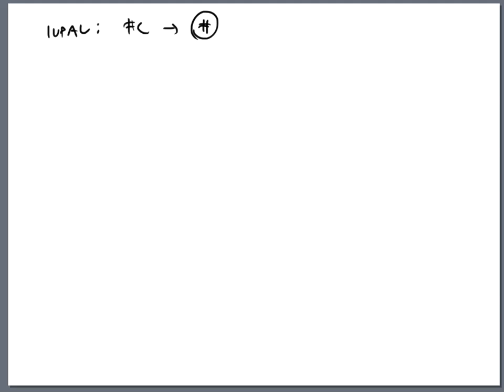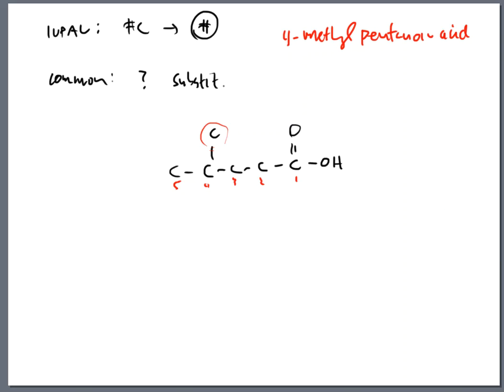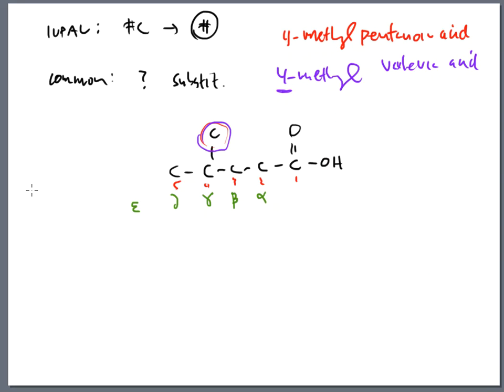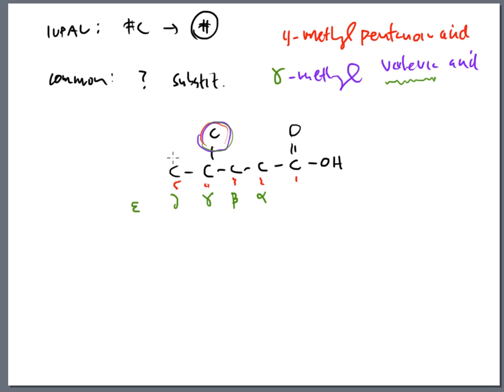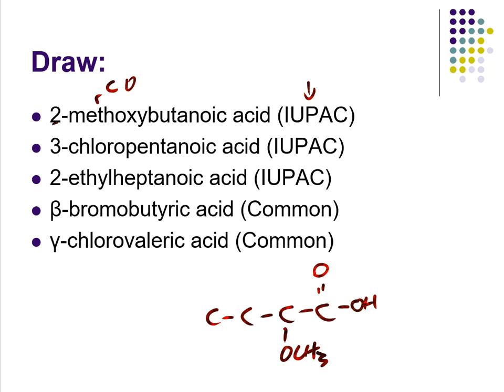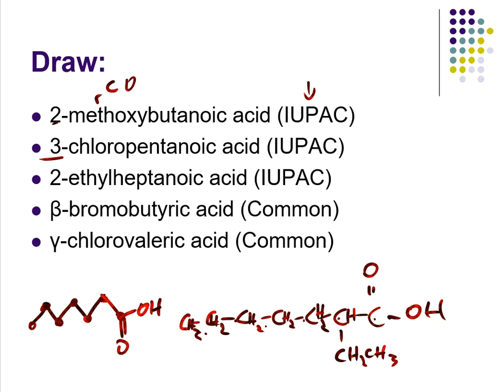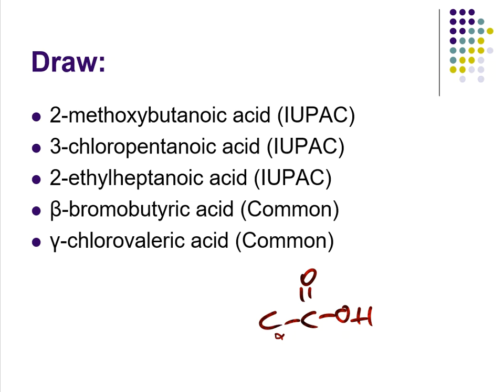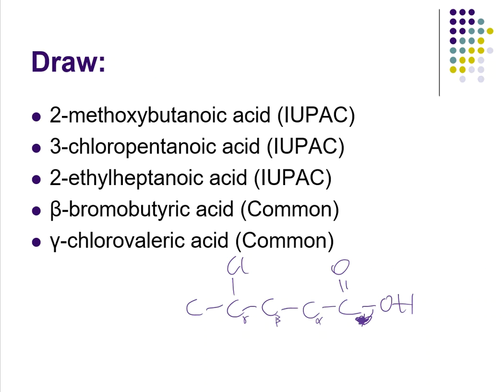CHM 252 Carbonyls I: Part 3: Common Nomenclature Rules for Carboxylic Acids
Common nomenclature rules for carboxylic acids are provided here.  How do they compare with the IUPAC (systematic) ones?